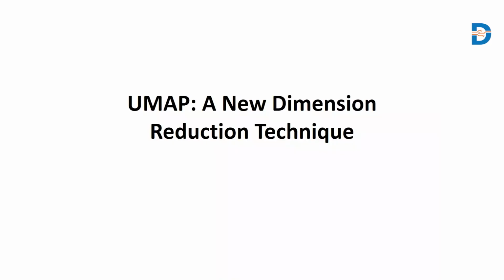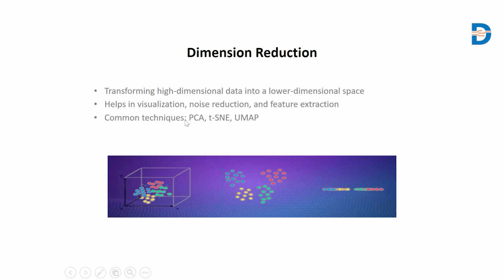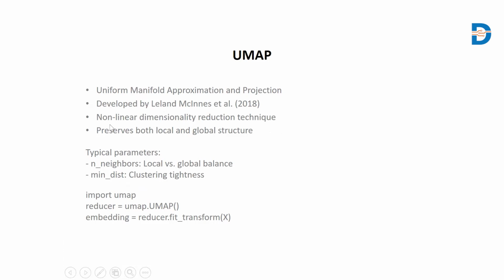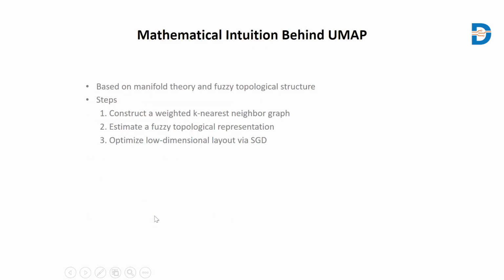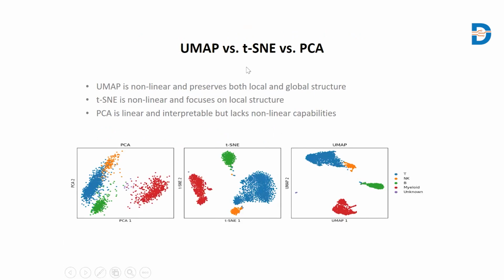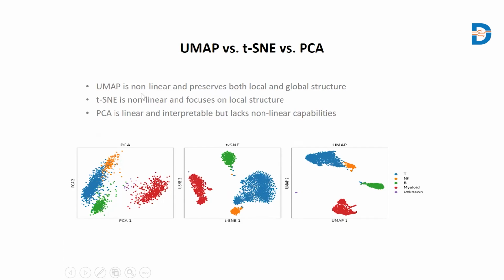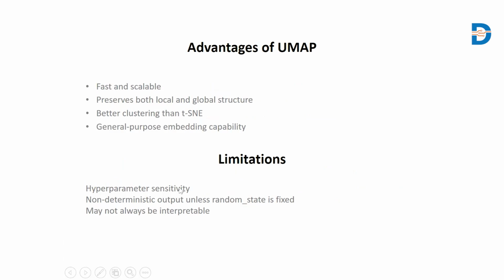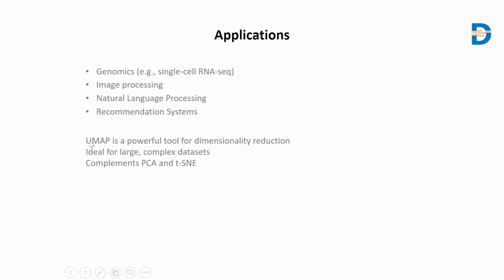UMAP Dimension Reduction Step by Step Tutorial | Datamites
Step-by-step UMAP dimension reduction explained! Learn to transform high-dimensional data into clear visualizations using UMAP. Boost your machine learning and data science projects with effective dimensionality reduction techniques in Python.